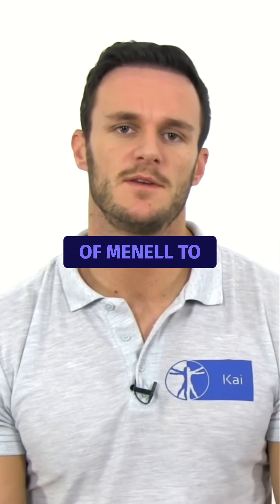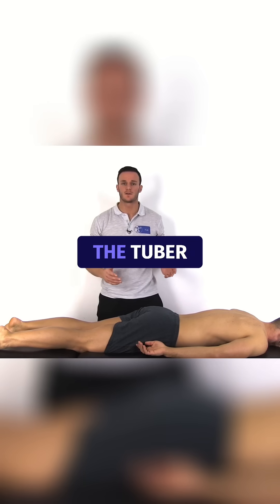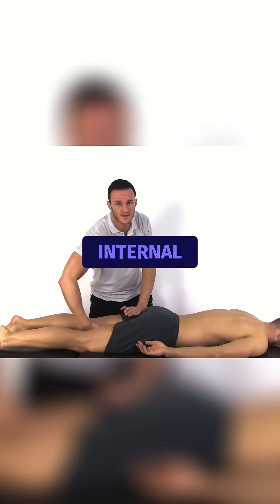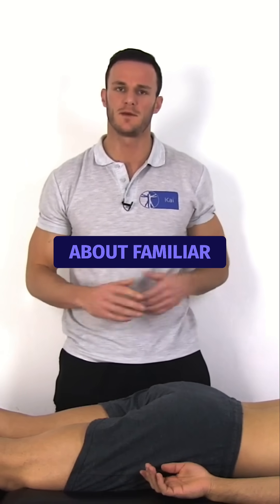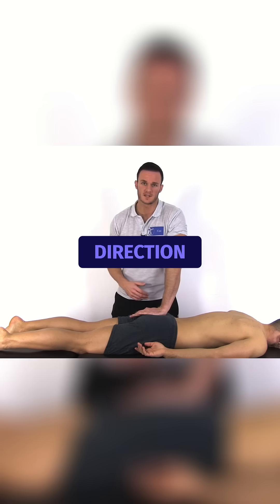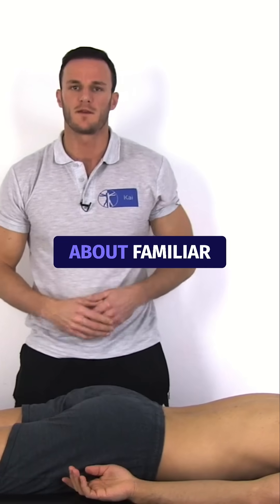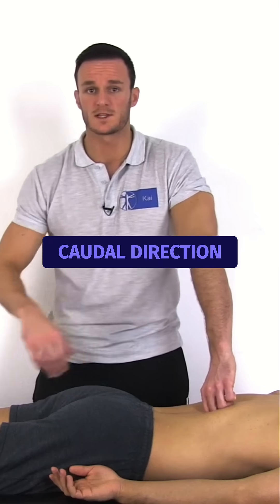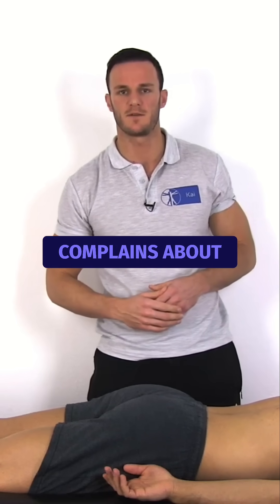Three Phases Test of Menell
The 3 phases test of Menell to differentiate between pain coming from the hip, the SI joint or the lumbar spine.
First we are going to test the hip joint fixate the pelvis on the tuber ischiaticum into ventral caudal direction and grab your patient's ipsilateral leg on the inside to create internal rotation which is the hip's closed-packed position and bring it into extension.
This is positive if your patient is complaining about familiar pain.
In order to test the SI joint fixate the sacrum below its pivoting point at S-II
into ventrocaudal direction and extend your patient's leg again.
This test is positive for the SI joint if your patient is again complaining about familiar pain.
At last we want to examine if the pain is coming from the lumbar spine.
Look for the vertebra T12th and fixate it into ventral caudal direction with a pinch grip and extend your patient's leg again.
This test is positive for pain coming from the lumbar spine if your patient complains about familiar pain.